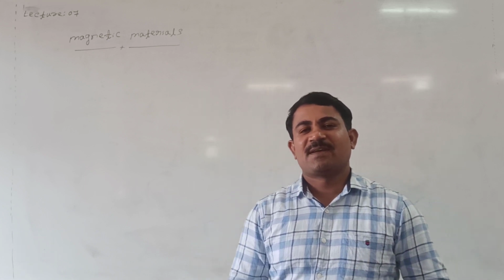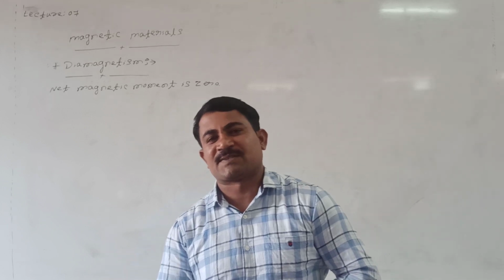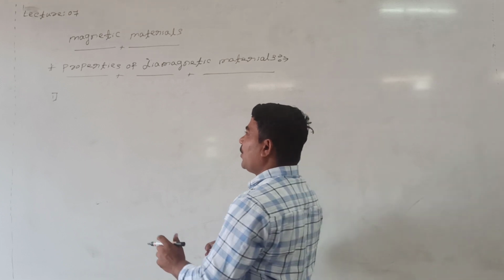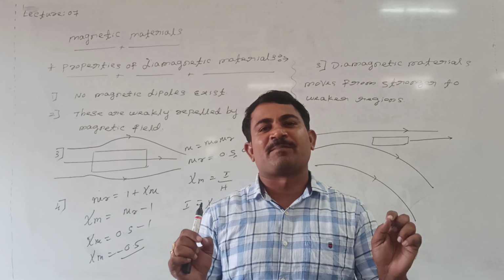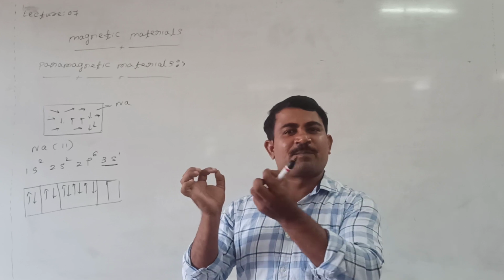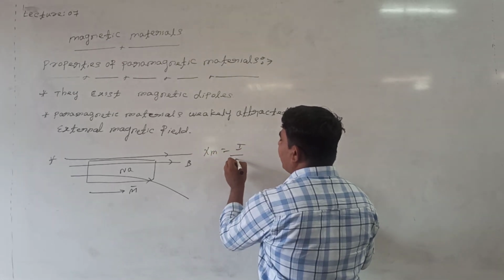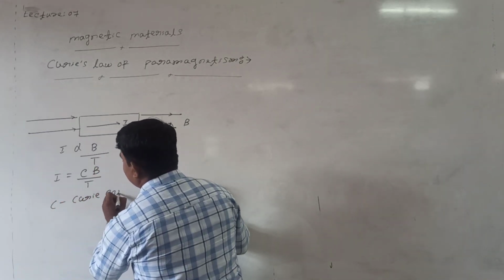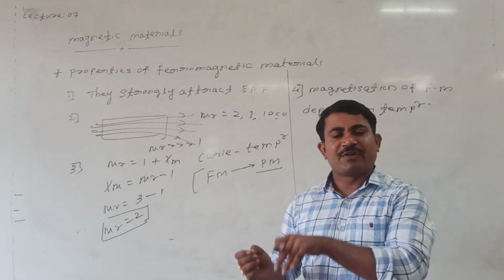Lecture:7 magnetism and matter by prashanth sir